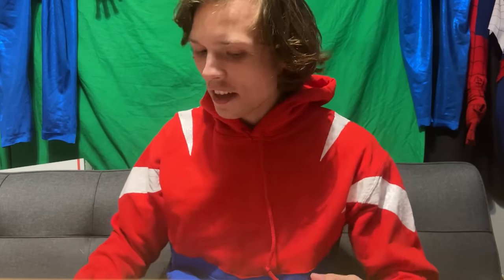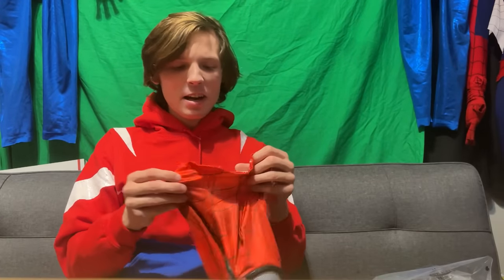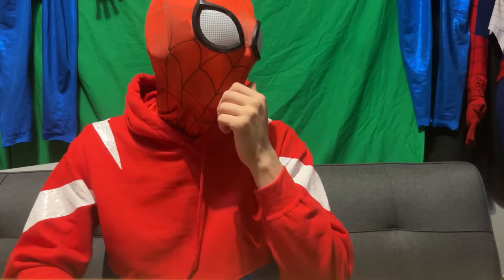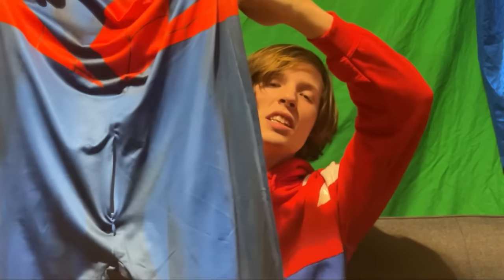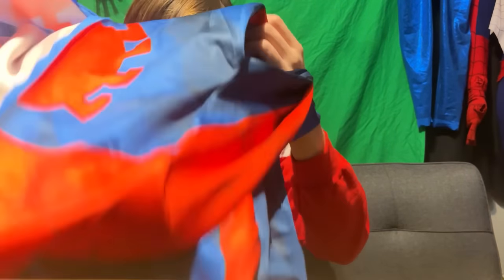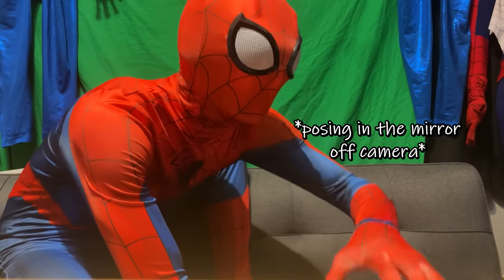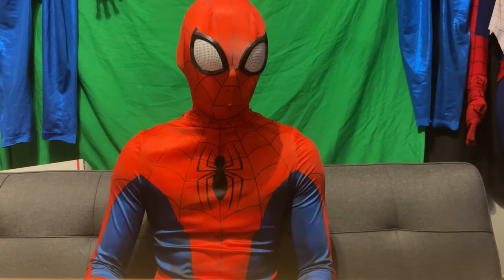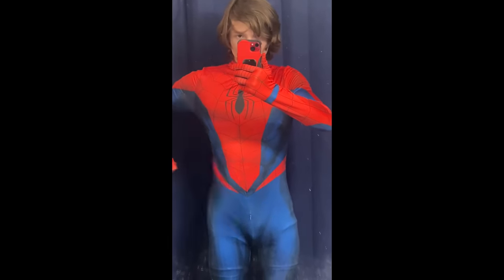Should you buy this Spider-Man suit off Amazon? (SPIDER-MAN COSPLAY REVIEW)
da suit